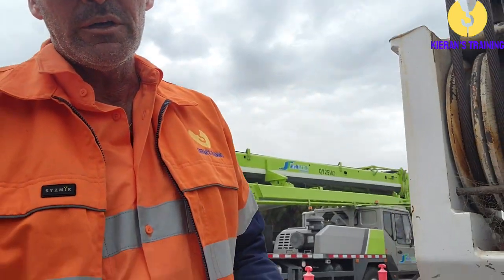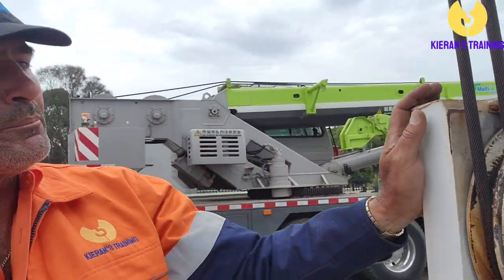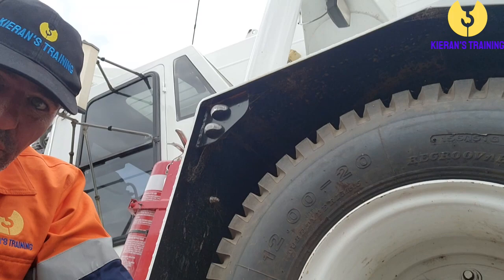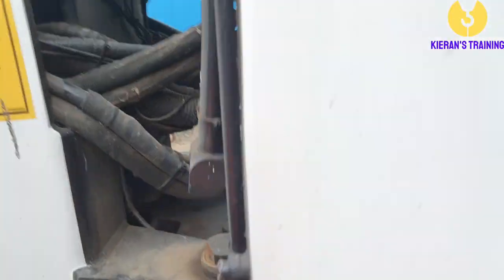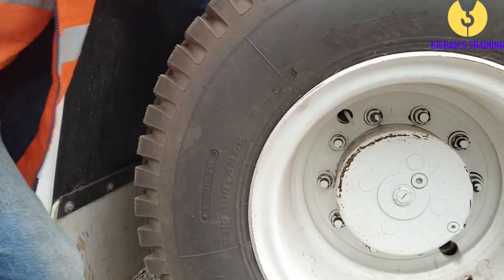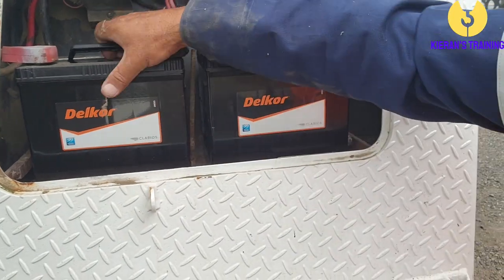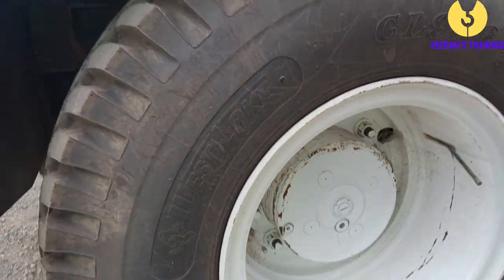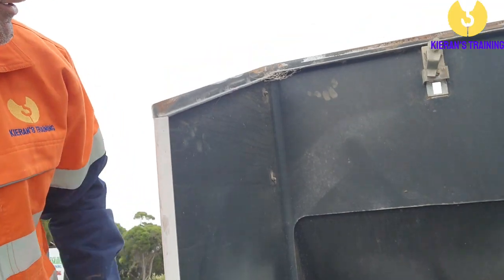Essential Terex Franna Checks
In this video, we'll show you how to perform the pre-start checks on a Terex Franna AT20 Crane. This video will help you make sure the crane is safe to operate before starting up.

As a crane operator, it is essential to perform pre-start checks on your machine to ensure safe operation. This video will teach you how to perform these checks on a Terex Franna AT20 Crane, so that you can keep your customers and employees safe!
Checks to be made on a Terex Franna AT20 crane prior to startingSubscribe